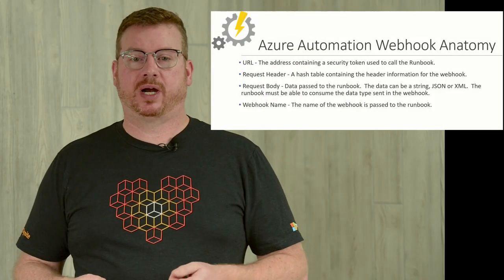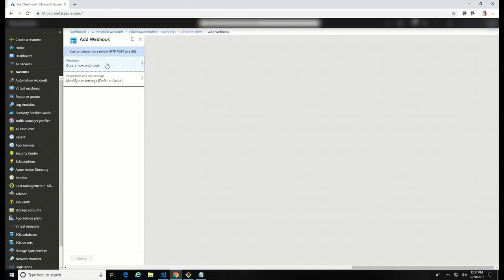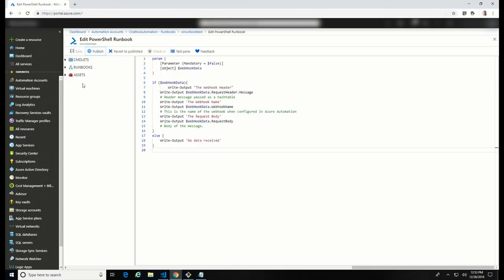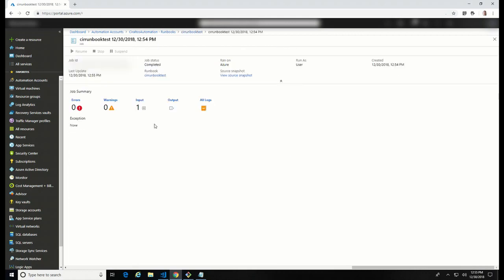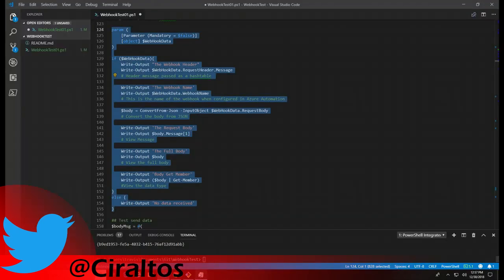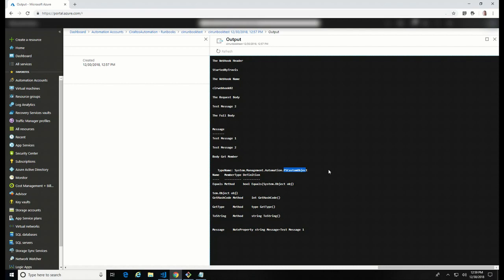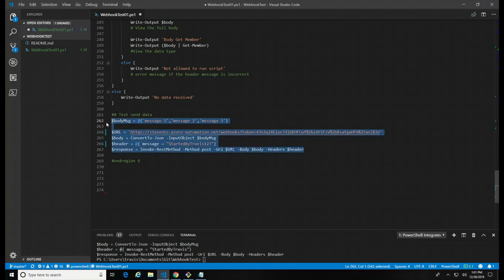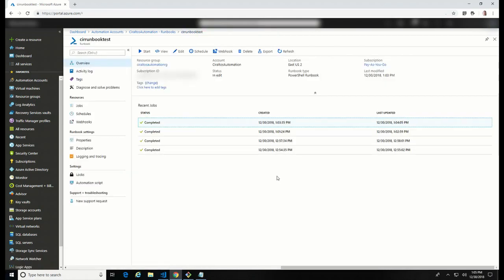Start Azure Automation Runbooks with Webhooks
Azure Automation is Microsoft's cloud-hosted automation solution.  It uses Python or PowerShell based scripts, referred to as runbooks, to launch automation jobs in Azure or on-premises with a hybrid worker.  These runbooks are started in multiple ways.  The information in this video detail starting automation jobs with a HTTP webhook.